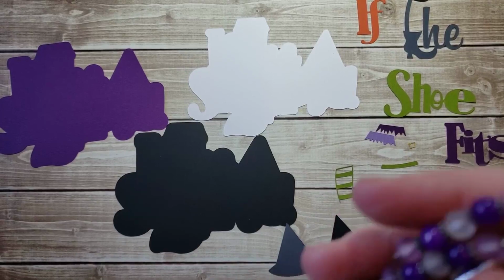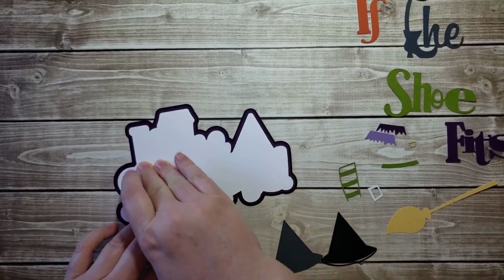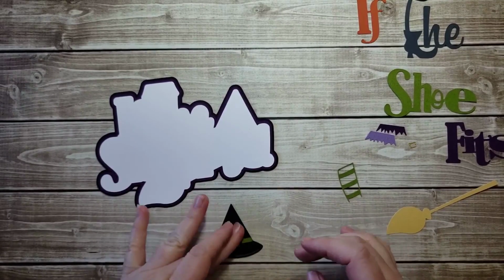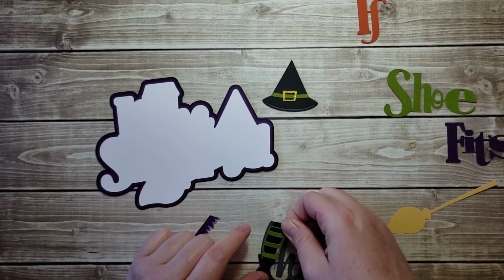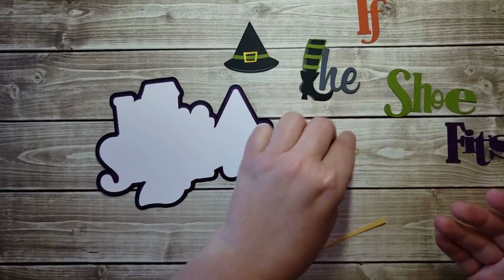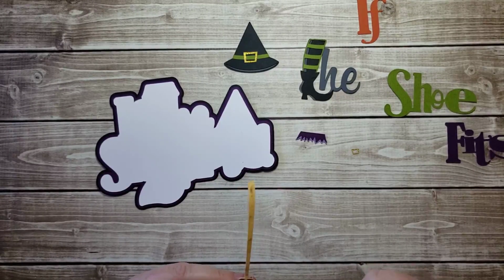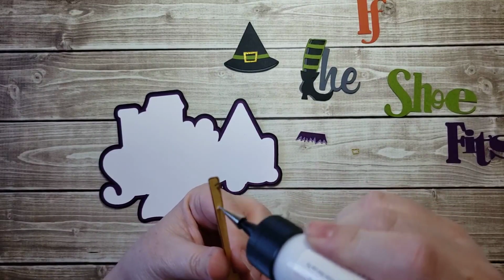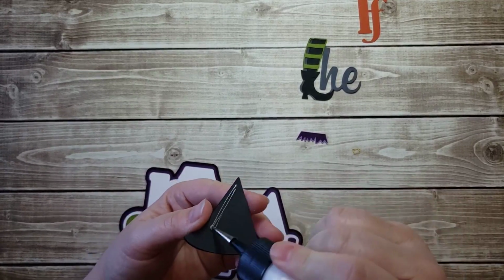Paper Piecing If the Shoe Fits TITLE How-To Video for Page Kit #105 from Katie's World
This video is a How-To Paper Piecing from Page Kit #105!
Please click the link below to purchase the Page Kit!

***A special Thank You to Miss Kate Cuttables for her Title image***